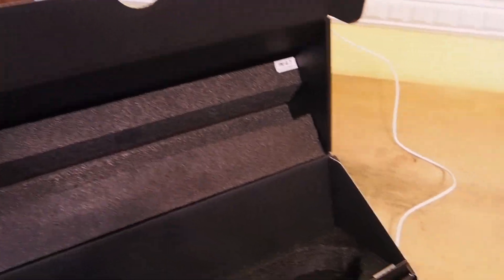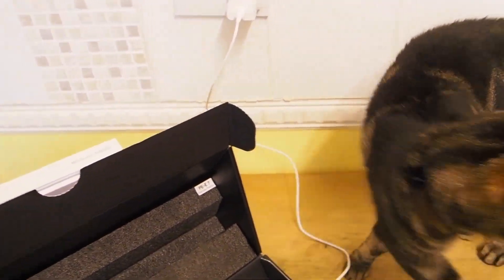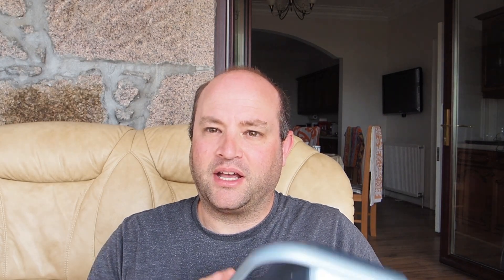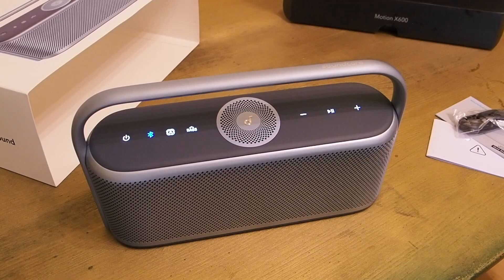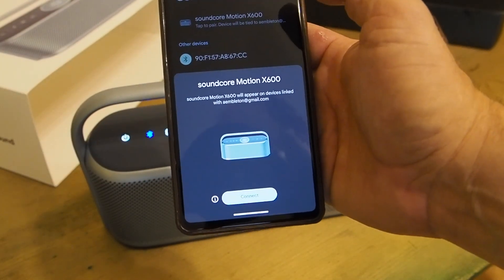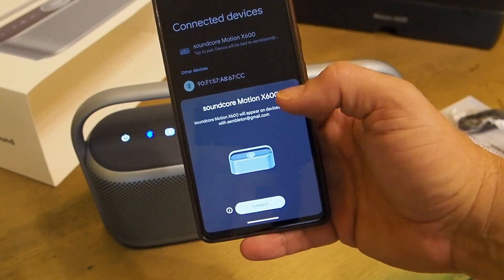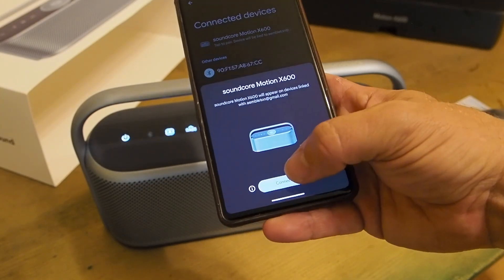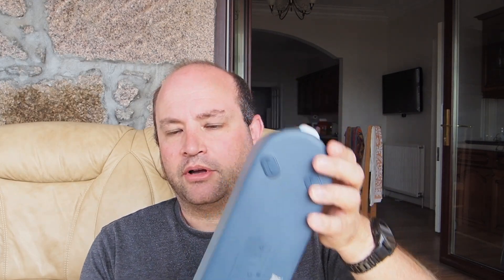Soundcore X600 (Bluetooth Speaker) Review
This is the new Bluetooth Speaker from Soundcore.  In this video I try it out and give my views on it.